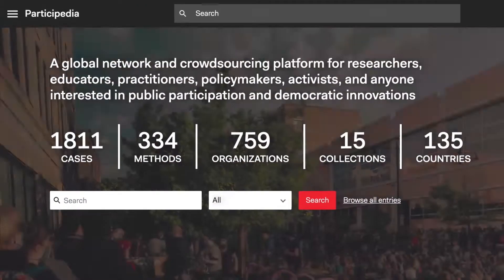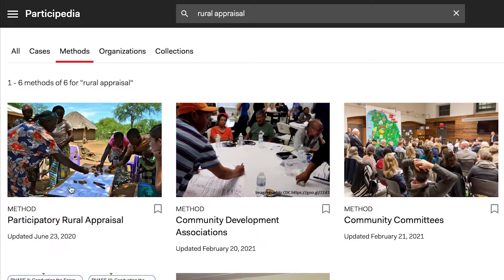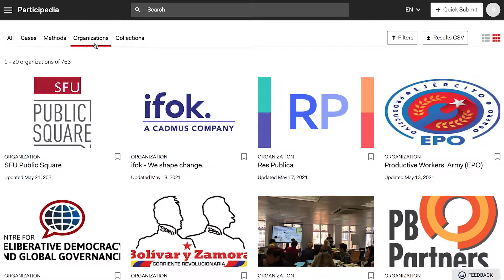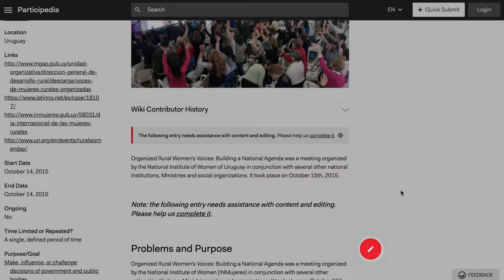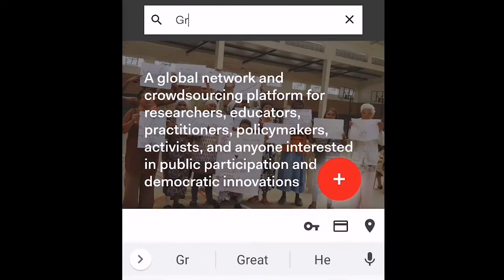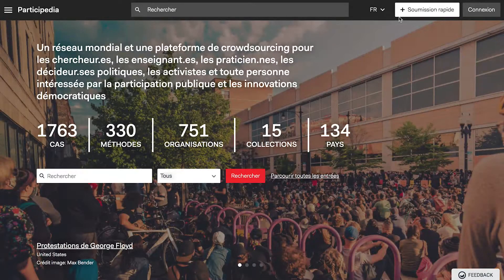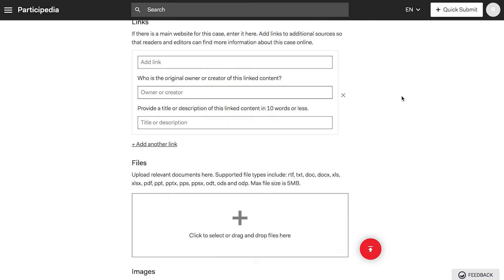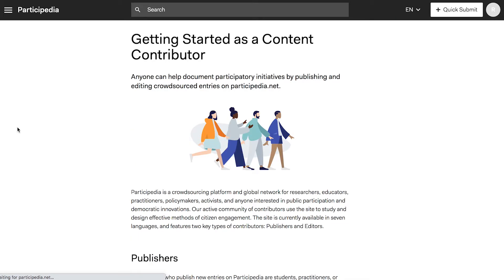How to Publish + Edit on Participedia.net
In this video, you'll learn how to publish and edit entries on Participedia.net.

Participedia is a crowdsourcing platform for scholars, practitioners, activists and anyone interested in public participation and democratic innovations.

Music
RVDNPORQ9VMYGL4Z